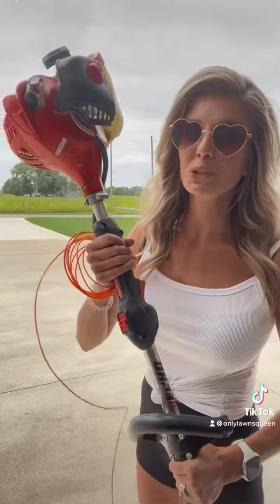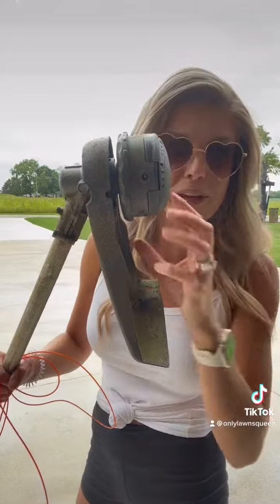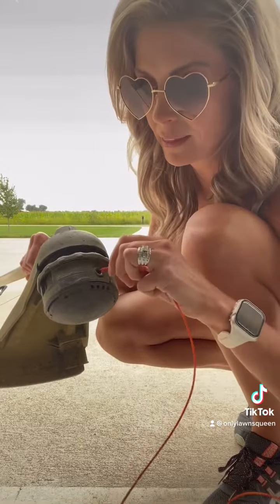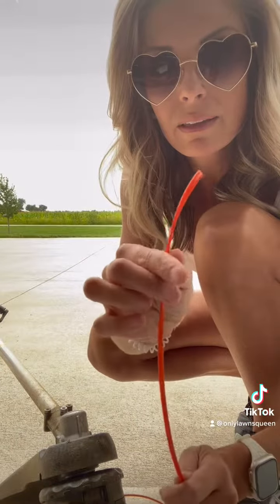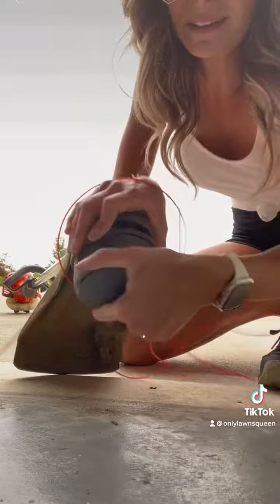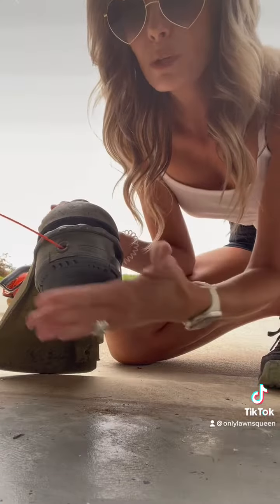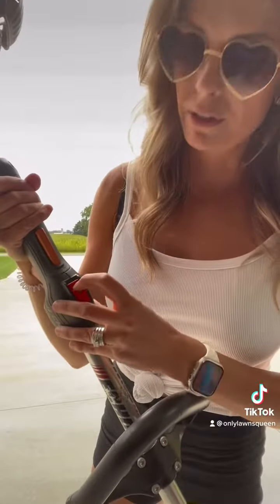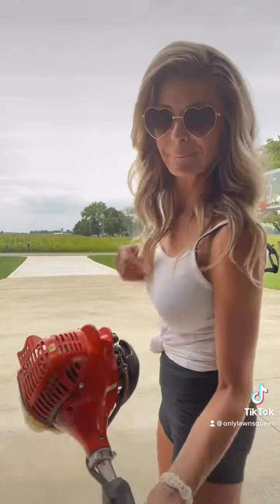Re-Stringing an Echo Trimmer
THIS is how you restring this ECHO trimmer the correct way (this time). 🤣 I had my reasons for taking it apart the last time! @ProPartsDirect